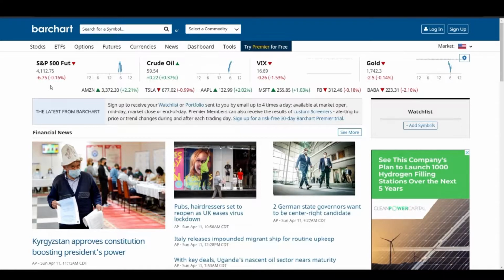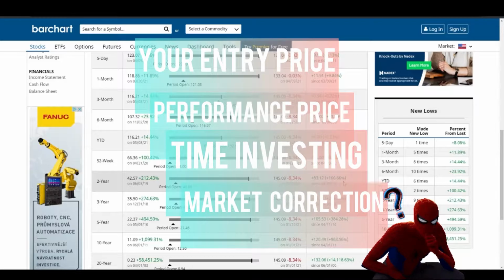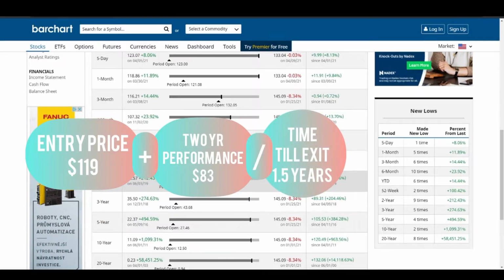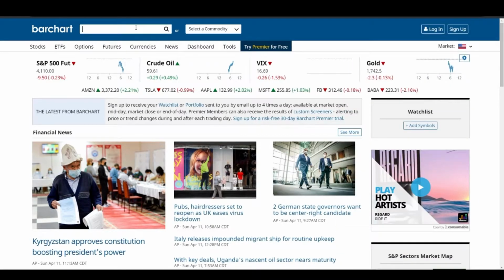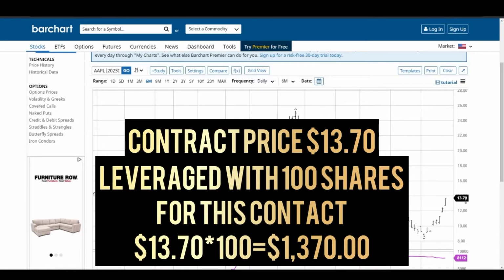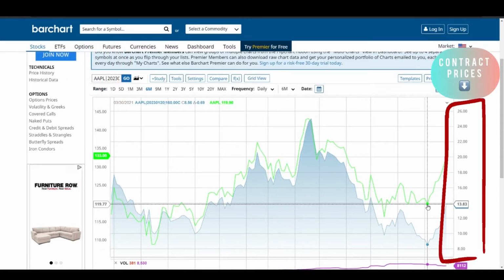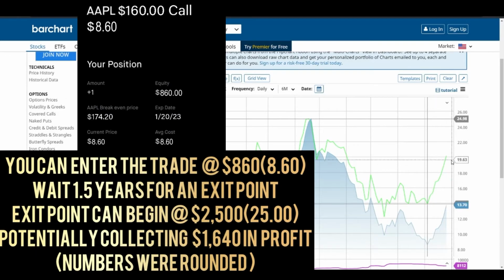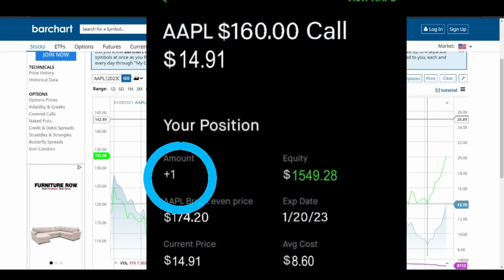Stock market: Mark Monroe Options strike price method.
Learn how to calculate a good strike price after you determined your entry point.

Time code
0:00 - Intro
0:22 - Credit to Mark Monroe
0:53 - Using Barchart
1:54 - What makes up the formula
2:18 - What is correction?
2:40 - When should I exit?
3:14 -  Formula example
4:21 - Disclaimer!
4:35 - Buying options @ strike price
5:00 - Using options chart on Barchart
6:38 - Setting up options chart
7:07 - Finding strike price entry point
8:55 - How while my contract perform?
10:50 - Ending